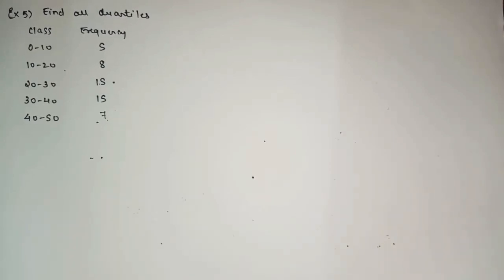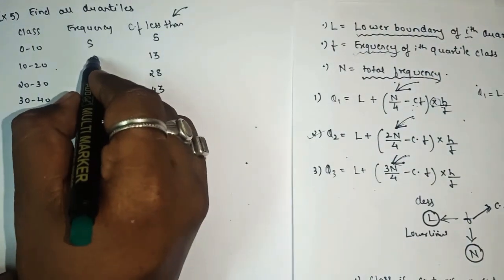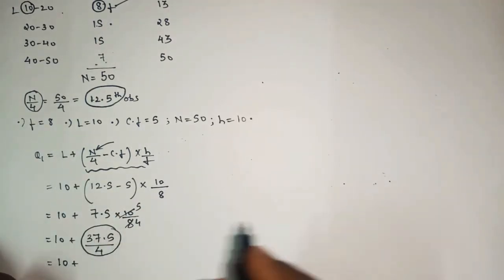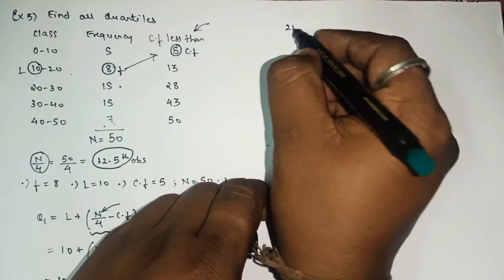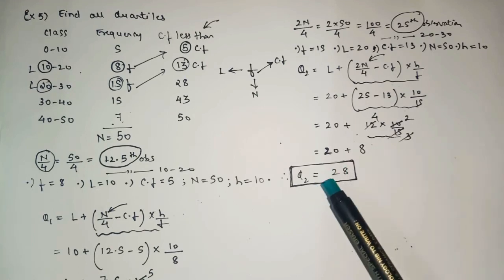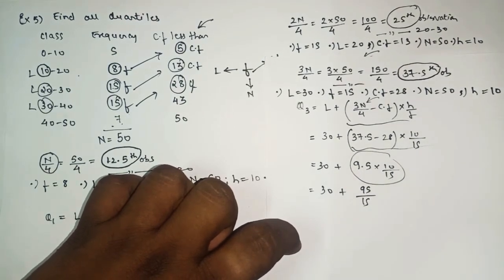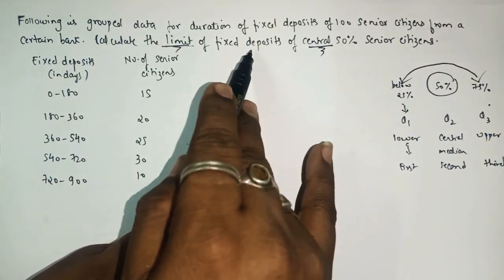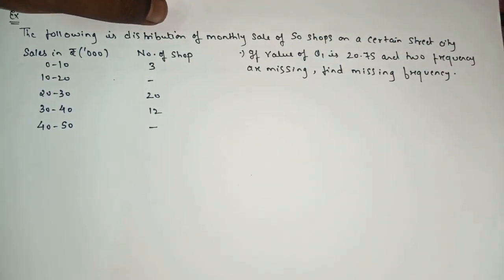PARTITION VALUE || PART 5 ||XI COMMERCE